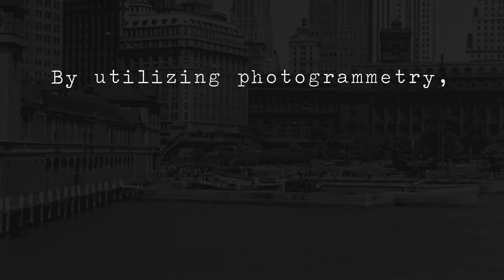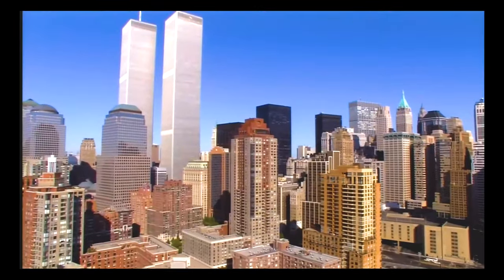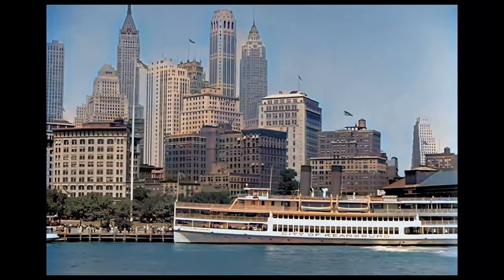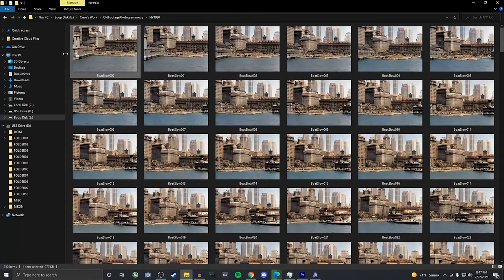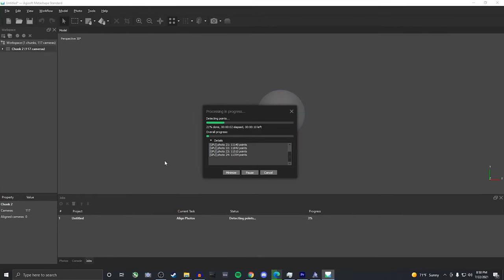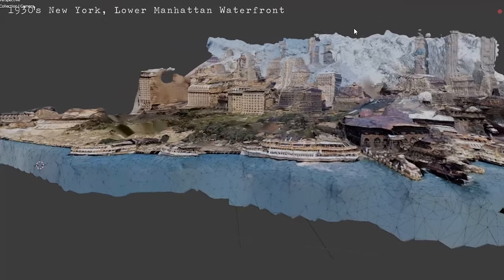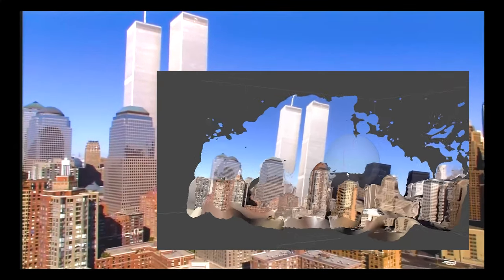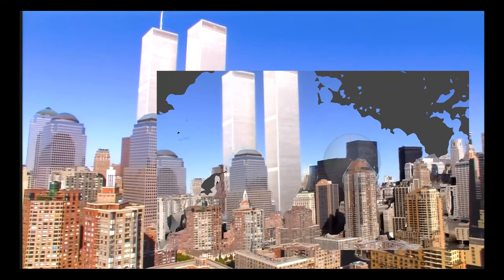NYC Photogrammetry from Historical Footage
By utilizing photogrammetry, can we extract the 3D geometries of a scene from the past? (Yes we can.)

Convert some clean footage into still images. Process the images through a photogrammetry software.

The result? A surreal glimpse into environments from the past.

All of this work was done in a single day. Imagine what could be accomplished in a year.